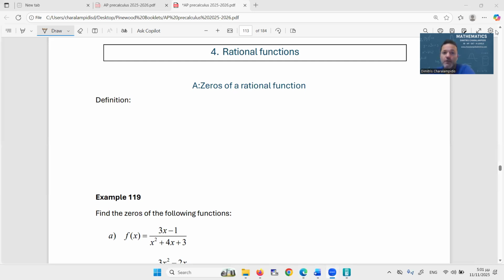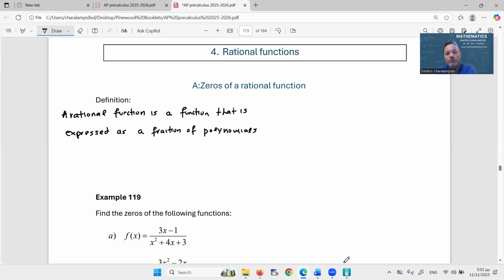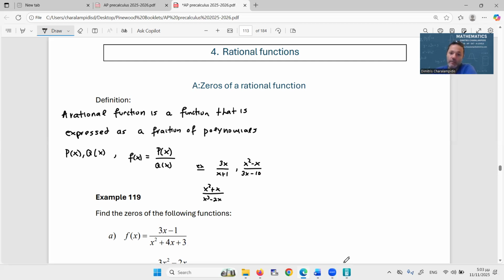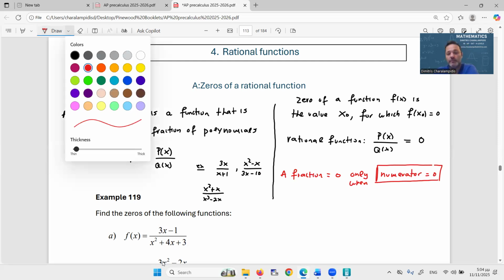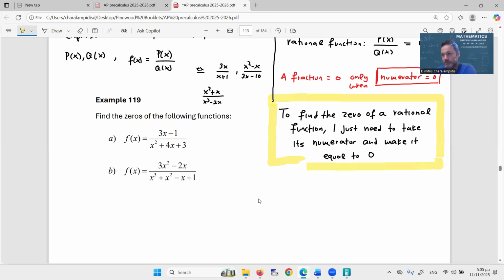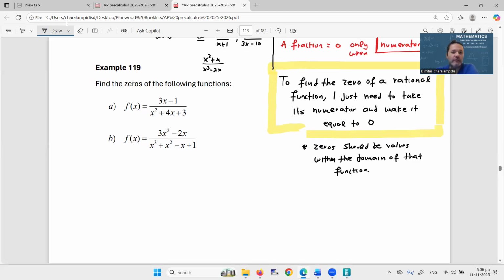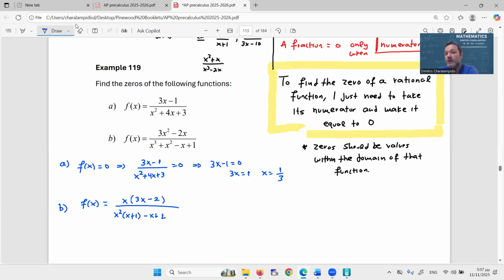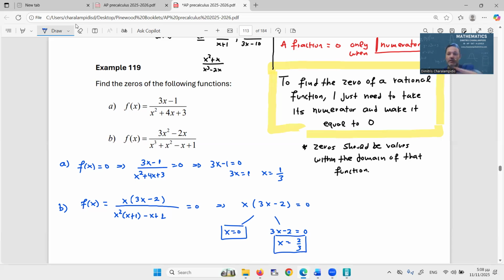048 U1 Zeros of a rational function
In this video , I am explaining what a zero of a rational function is and what is the process followed to estimate it.
for more math related resources